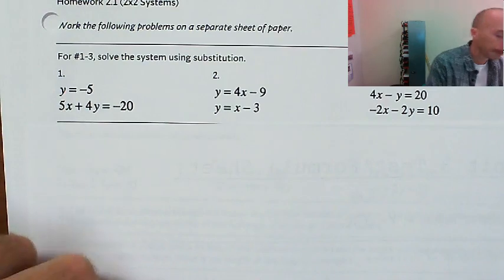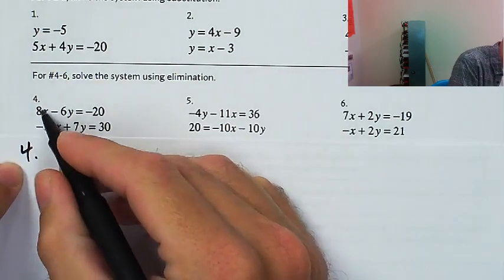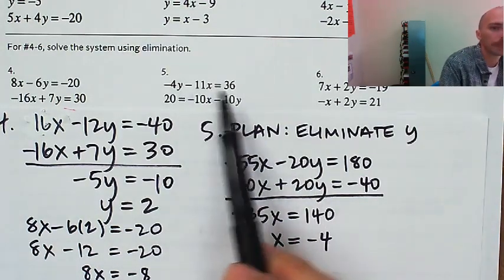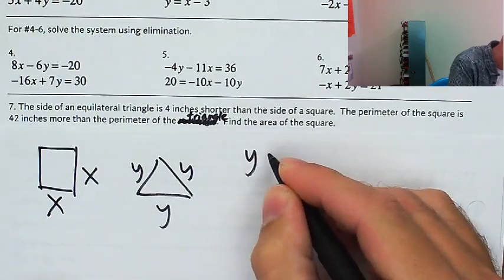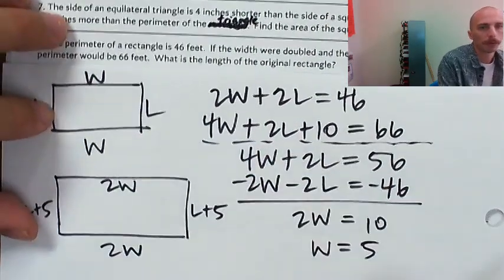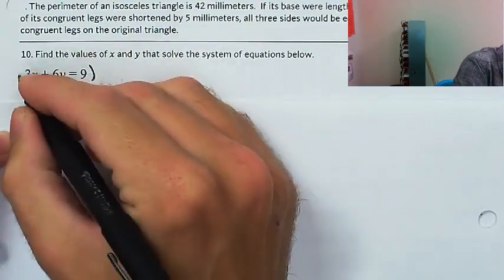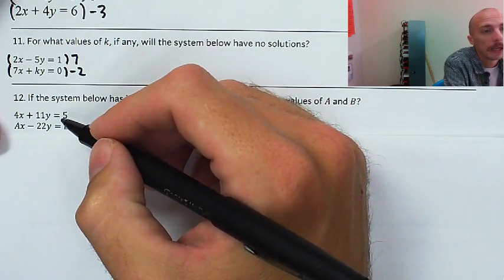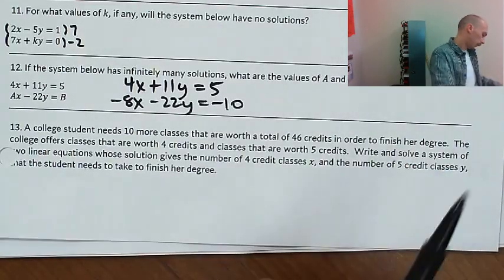2x2 System Examples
Algebra 2 HW 2.1 Solutions